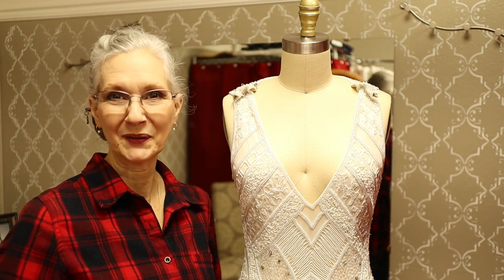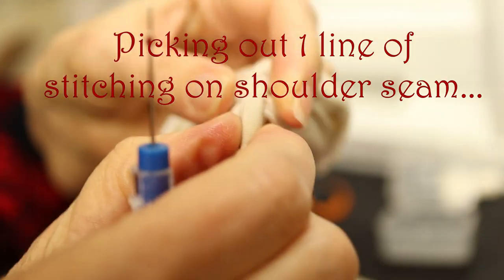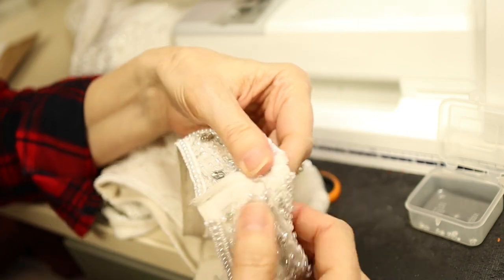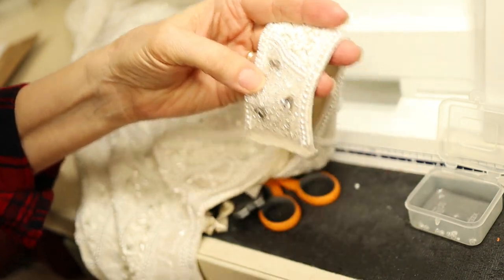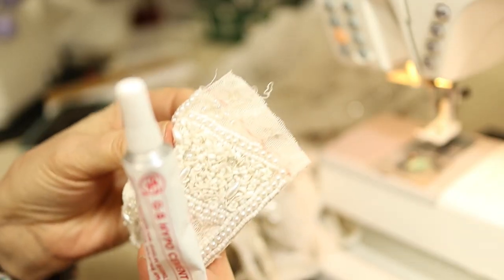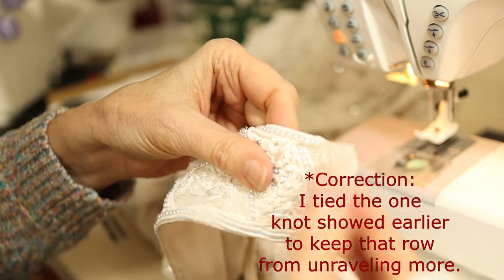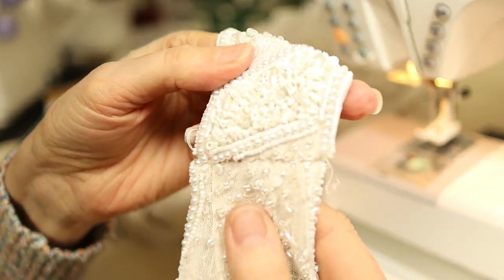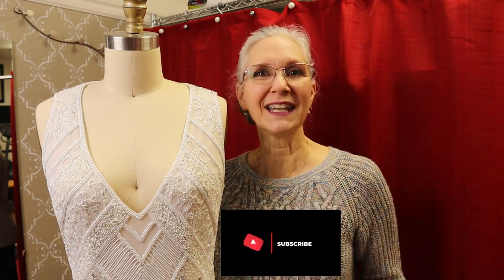HOW TO TAKE UP HEAVILY BEADED SLEEVELESS DRESS SHOULDER + CHEATER TIP! BHLDN 'Remington' Bridal Gown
This is the 1st video in a short series of alterations that I am doing on a heavily beaded wedding dress (BHLDN Remington).

Sometimes it's hard to know how to tackle a dress with heavy beading. This video focuses on taking up shoulder straps.  The original construction used on this dress ends up being rather a 'short cut' or what I an calling a 'cheater tip' for taking up the shoulder of any lined dress!

My G-S hypo cement source